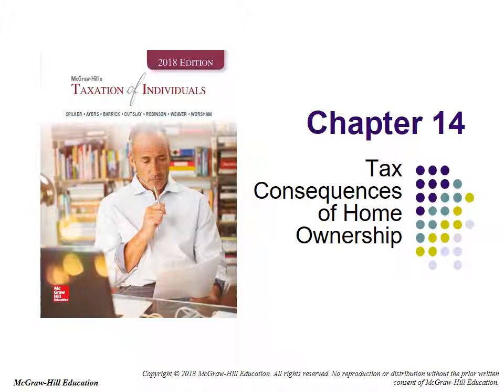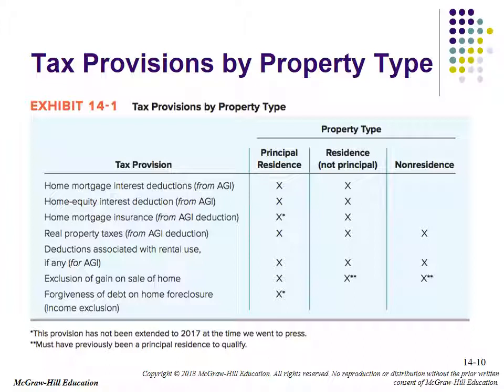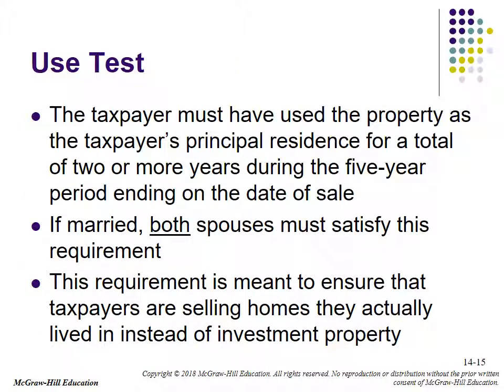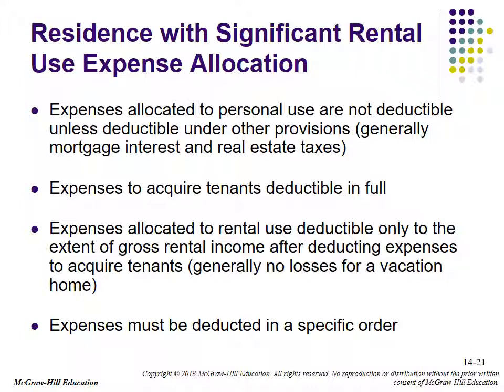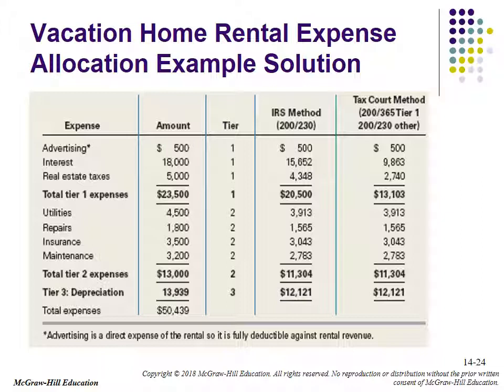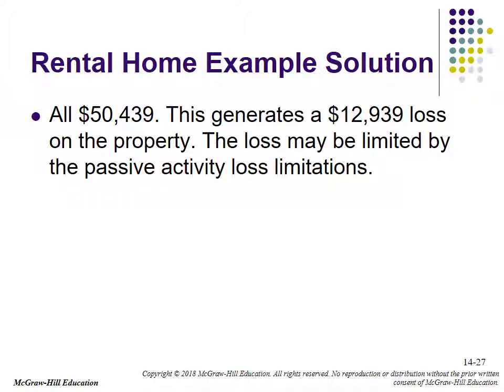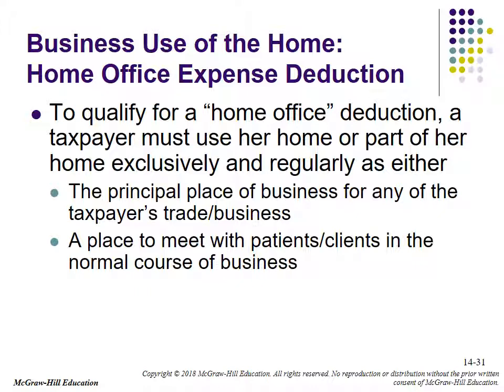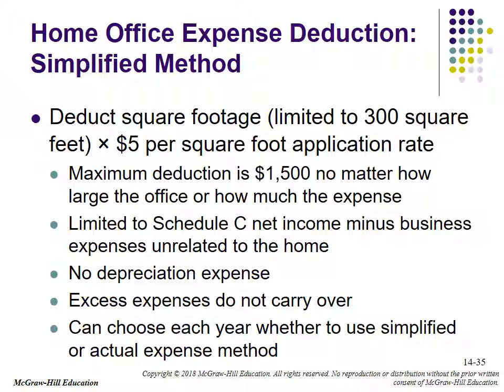acc 401 chapter 14 ldunn